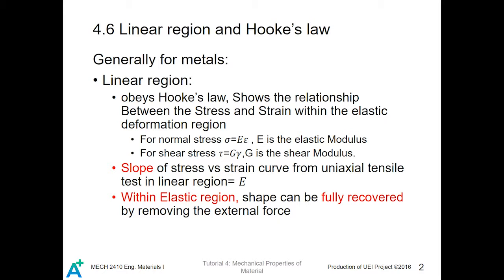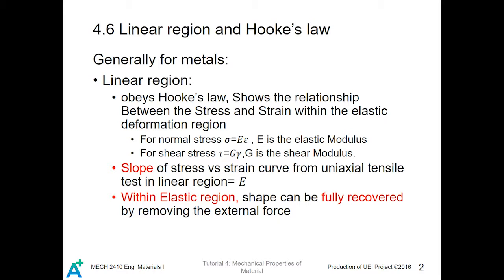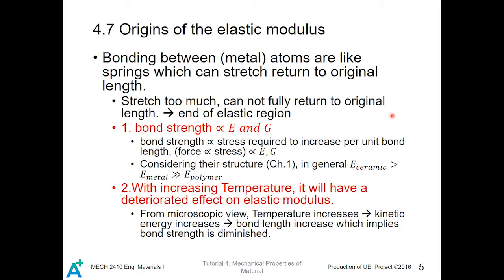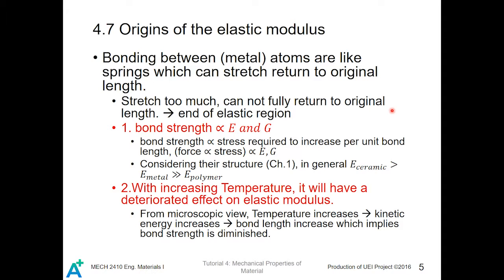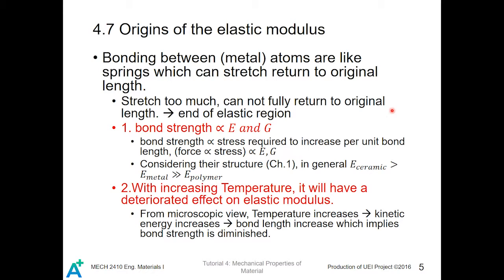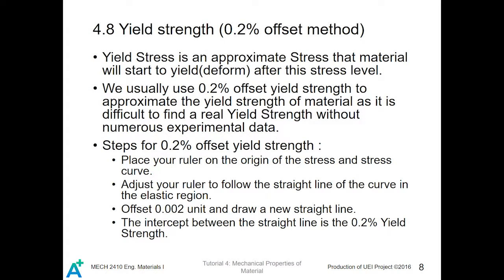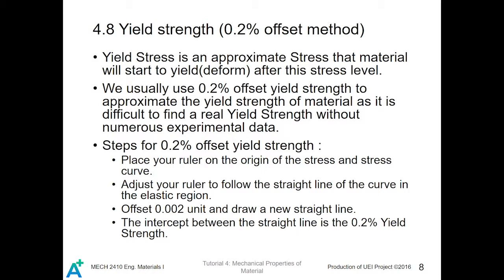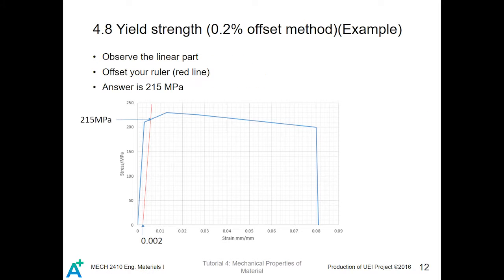MECH2410 Elastic Deformations T4P2